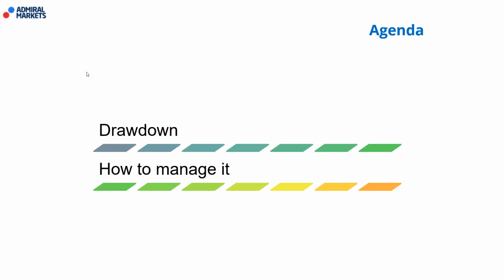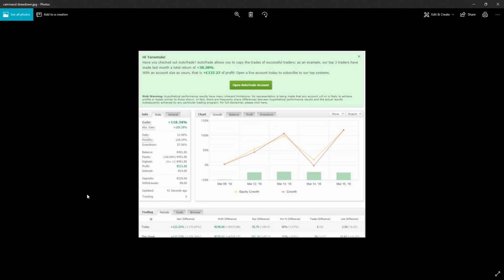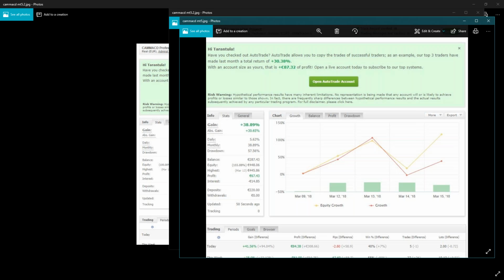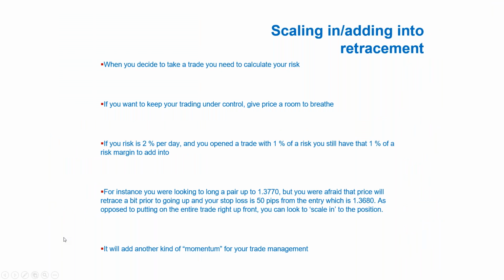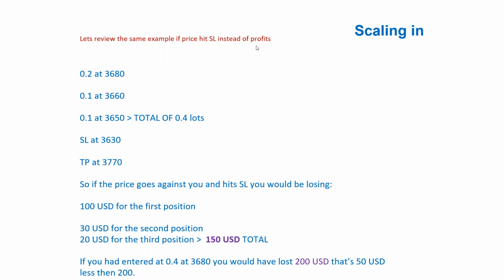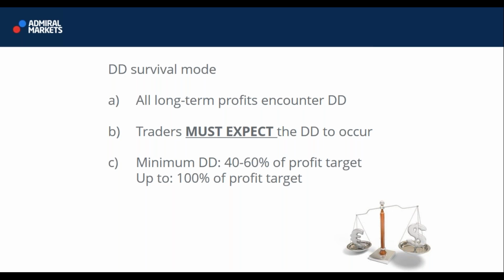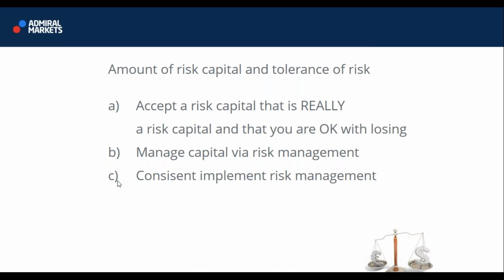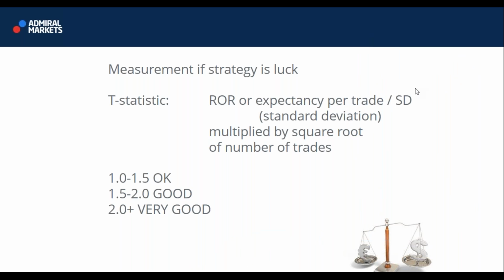Tips how to Manage Drawdowns (Mar 15, 2018)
Chris and Nenad tackle drawdowns and explain various techniques for money management. After this webinar you should also learn how to use leverage in the smart way.